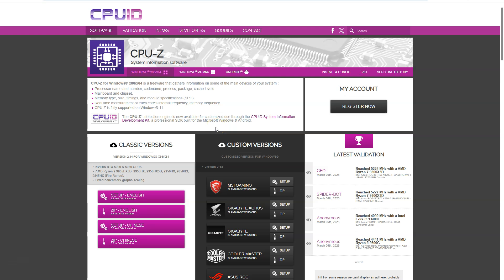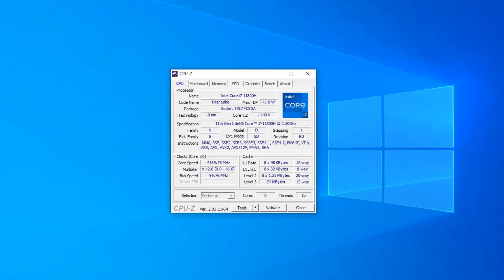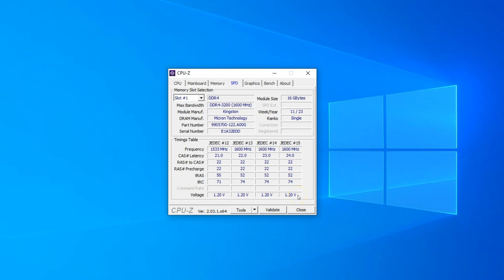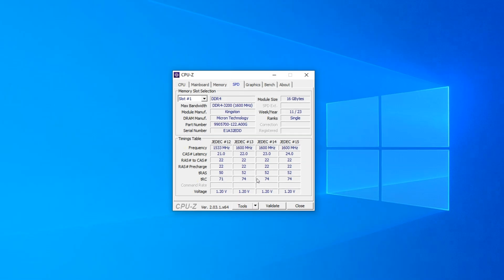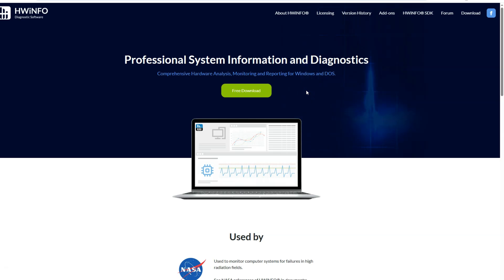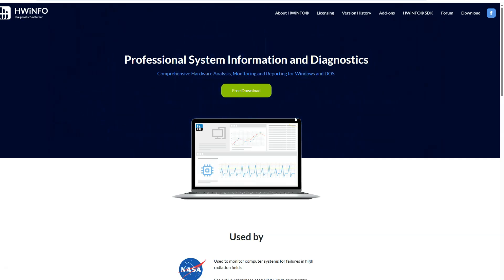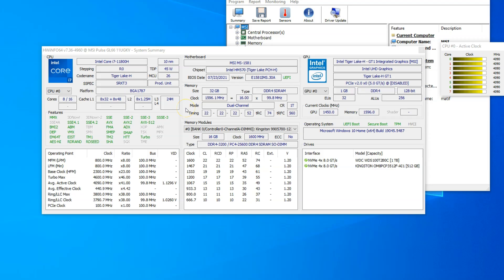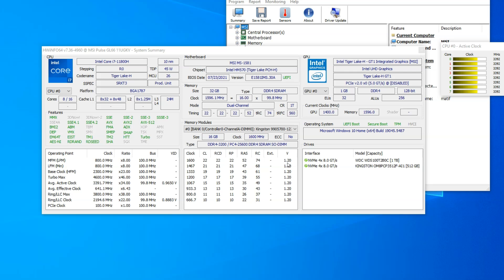How To Check RAM Voltage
Want to check your RAM voltage but don’t know where to look? Whether you're troubleshooting system stability, overclocking, or just curious about your memory settings, this video will show you two easy ways to check your RAM voltage.

🔹 What You’ll *BRIEFLY* Learn in This Video:
✔ How to check RAM voltage using CPU-Z (quick and easy) 🔎
✔ How to check RAM voltage using HWINFO 🖥️
✔ Understanding default vs. XMP voltage settings ⚡
✔ Why RAM voltage matters for performance and stability

[Chapters]
[0:00] - Introduction
[0:20] - Using CPUZ For Checking RAM Voltage
[1:06] - Using HWINFO For RAM Voltage